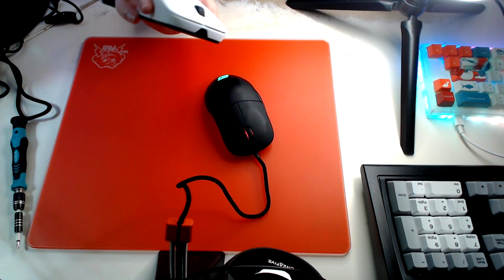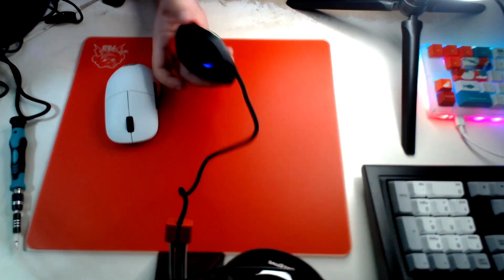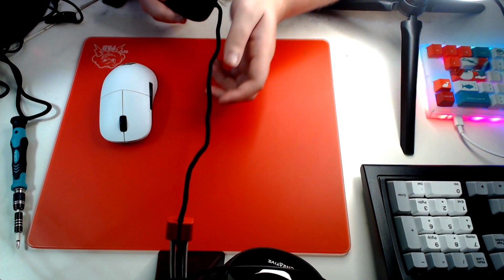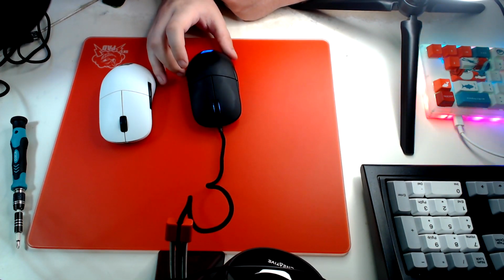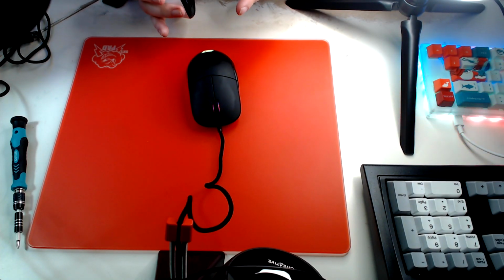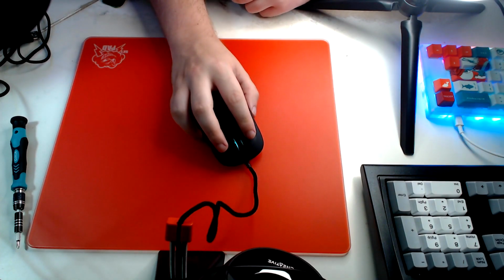XM1 vs XM1 RGB (Quick comparison)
Leave any questions down below, hope you enjoyed the quick overview!